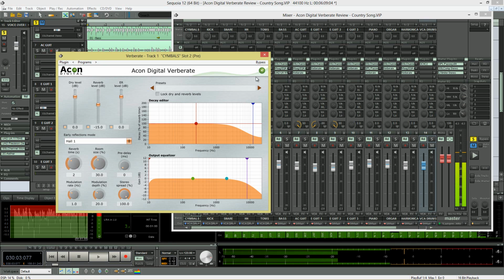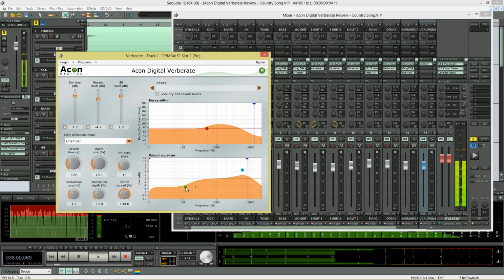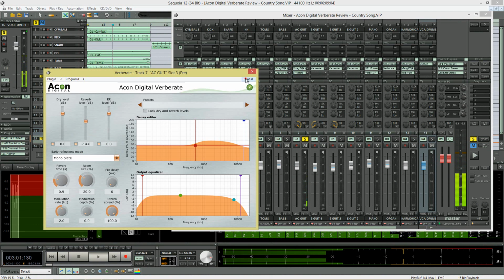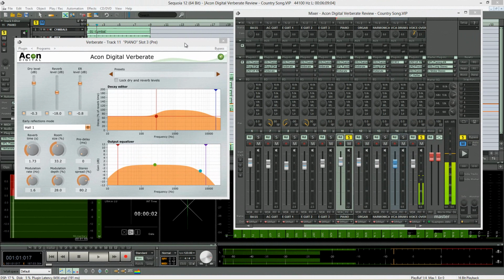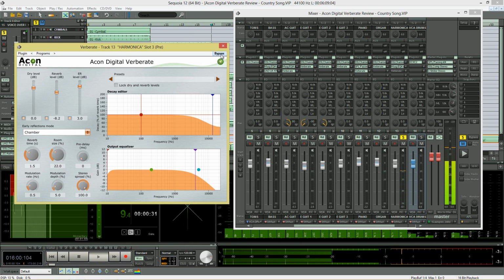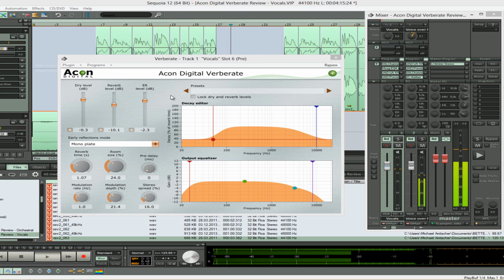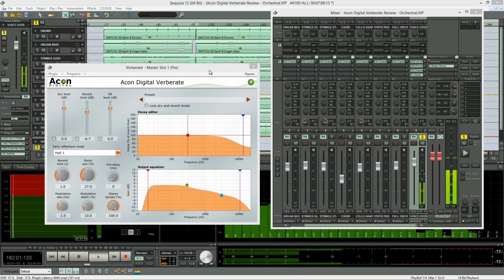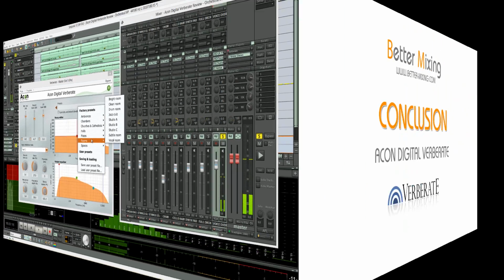Acon Digital Verberate Plugin - In-Depth Review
We take a look at the new reverb plugin from Acon Digital - Verberate. We are using the plugin on a wide range of different material from actual studio productions we did in the last time.

Better Mixing shows you how you can achieve better sounding mixes and how you can sound like a pro.